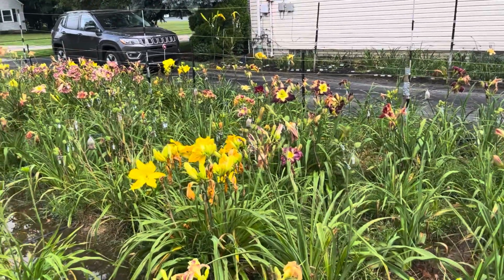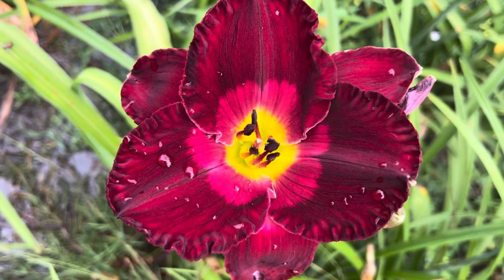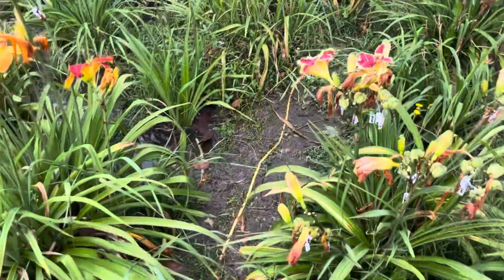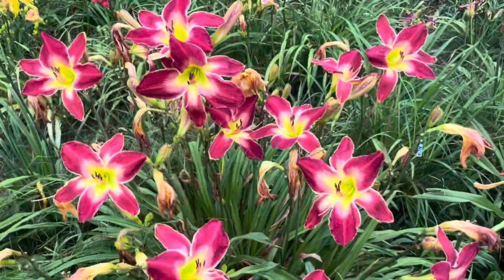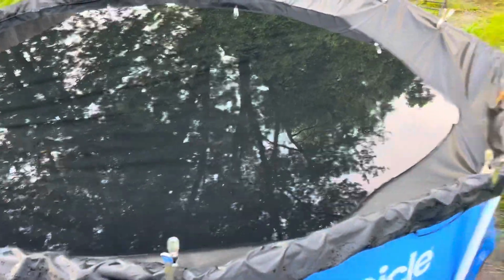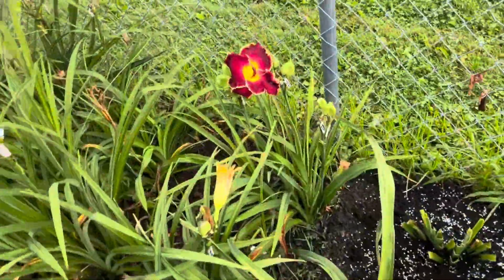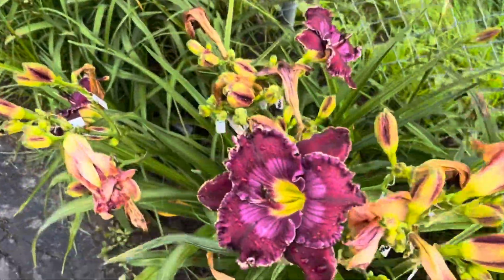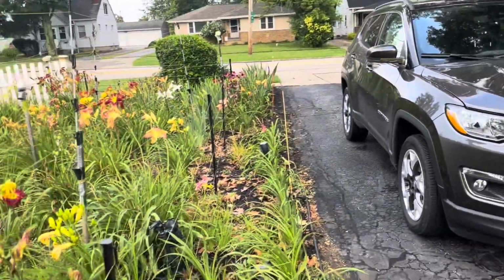Lewis Daylily Garden 7-27-23